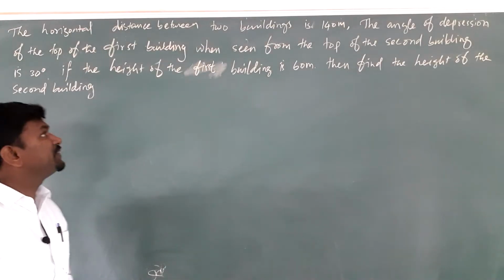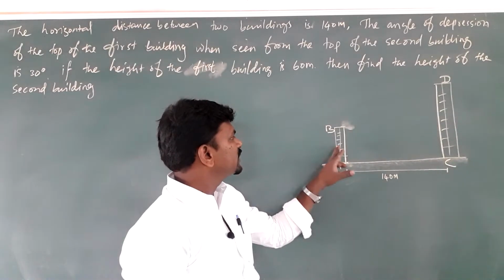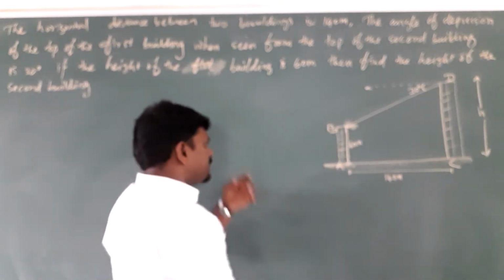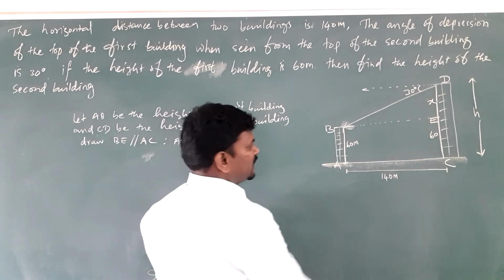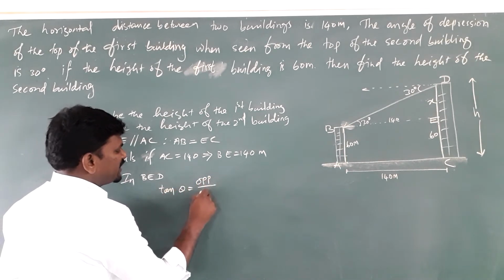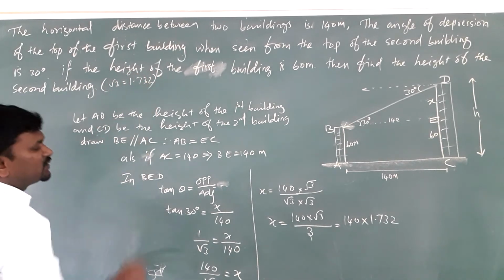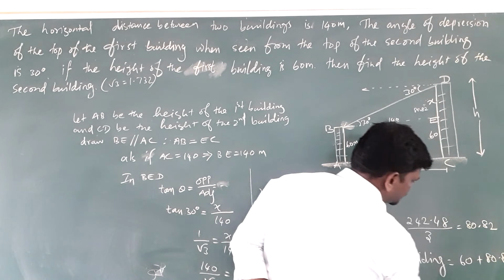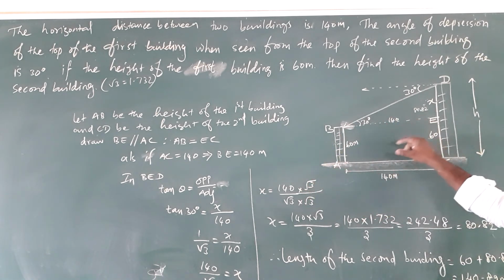X std math Trigonometry example angle of depression